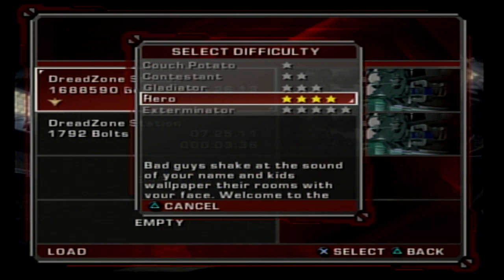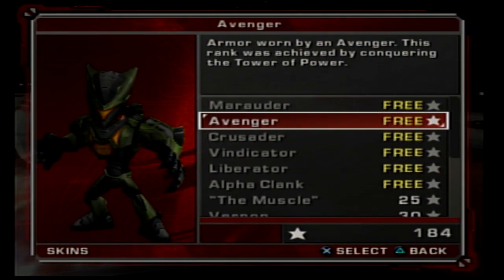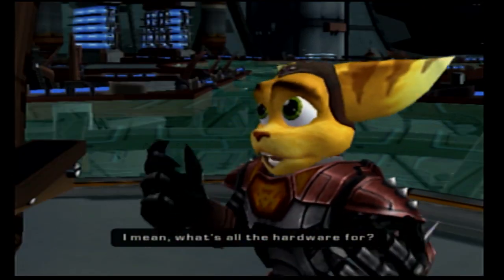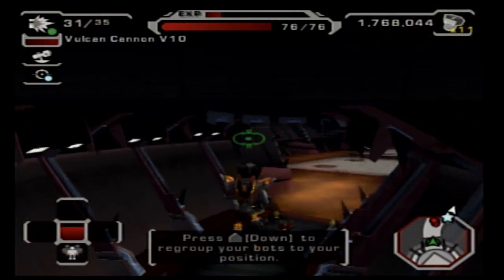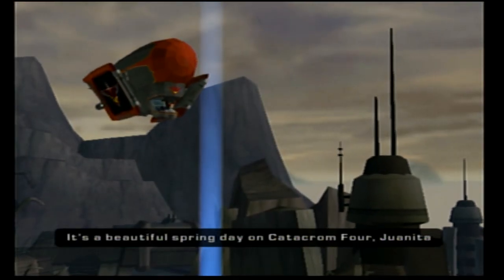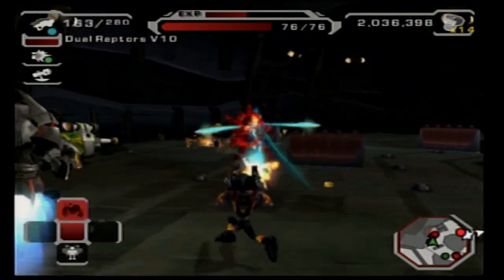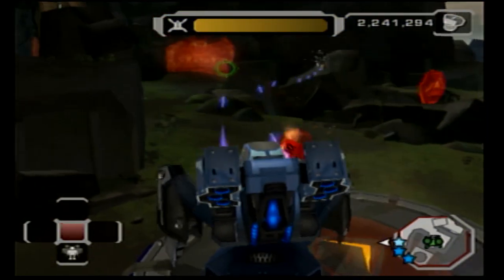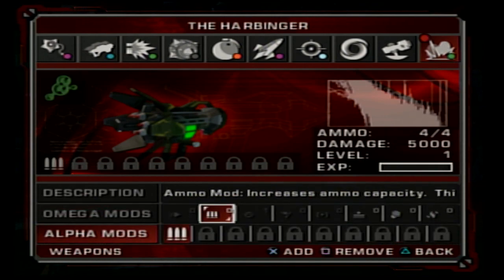Golden ages: Ratchet and Clank Deadlocked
Kidnapped and forced to kill for sport this game is darker in tone with a few hints of jokes in it right wanitaaaa!